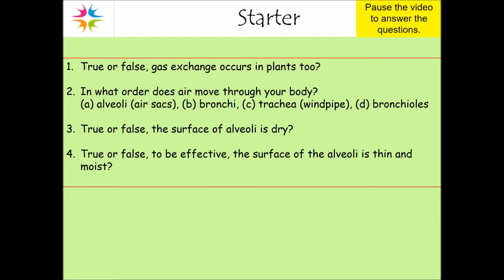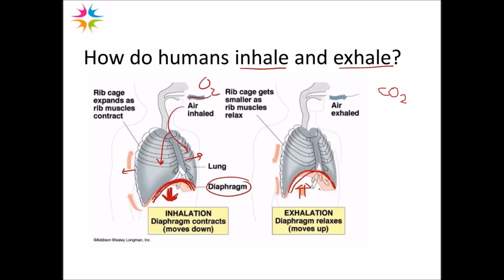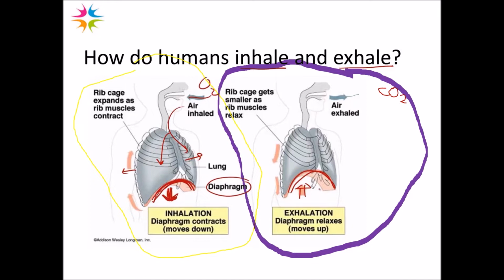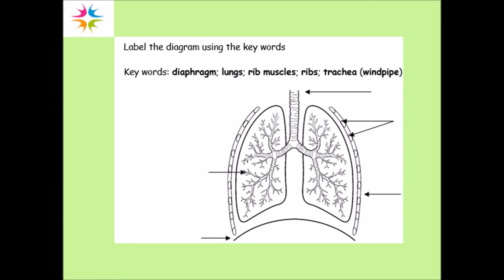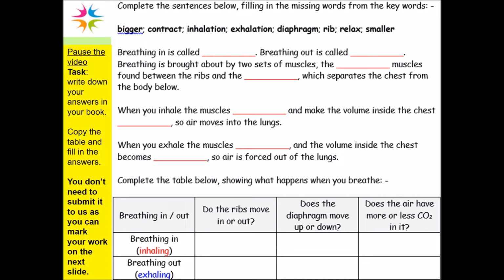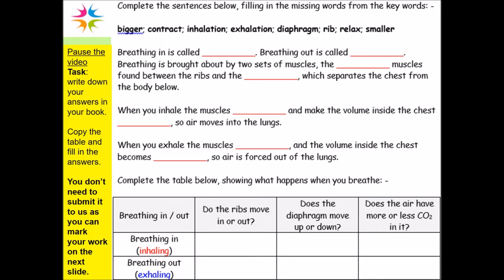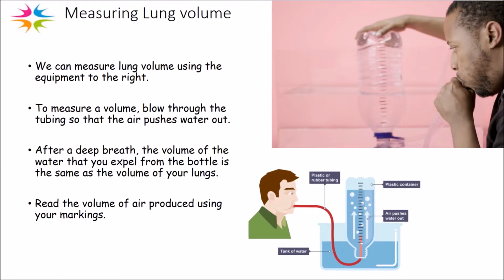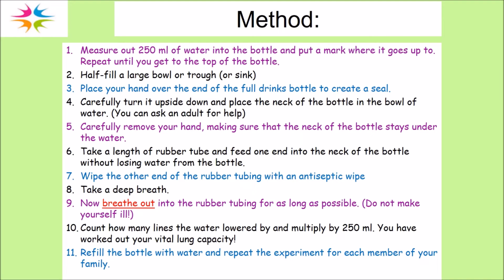Knole Academy | Science | OO Lesson 2 Year 7 | Week 9 | Breathing